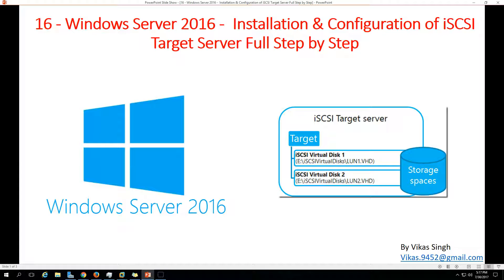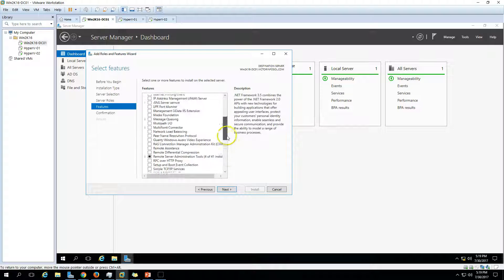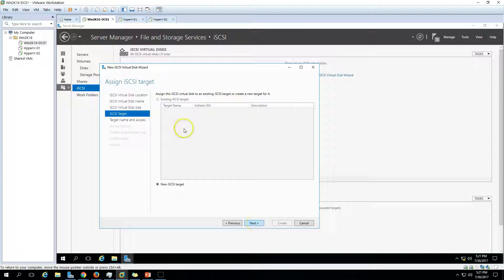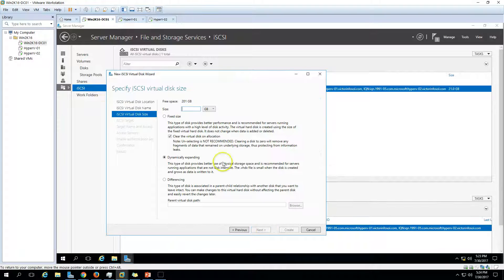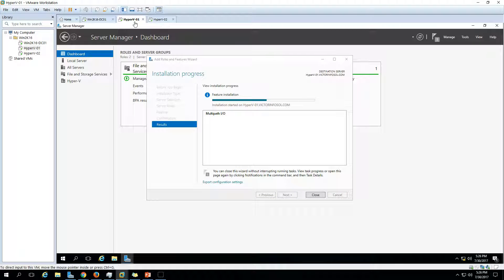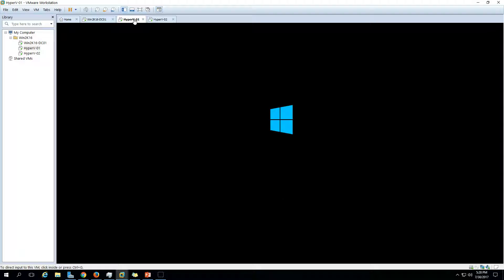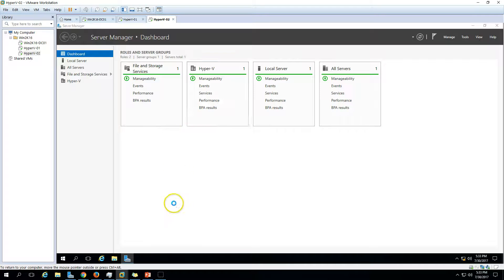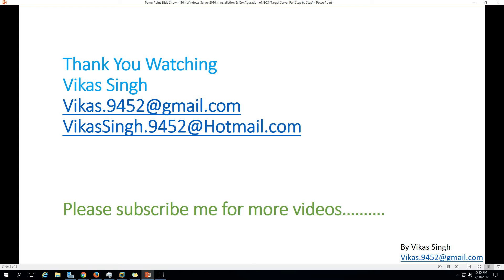16 - Windows Server 2016 - Installation & Configuration of iSCSI Target Server Full Step by Step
Hello friends

Today I am going to show you 16 - Windows Server 2016 - Installation & Configuration of iSCSI Target Server Full Step by Step

free v server 2016
hyper-v server 2016
install hyper-v server 2016
server 2016
server 2016 ad
server 2016 backup hyper-v
server 2016 cloud
server 2016 cluster
server 2016 cluster step by step
server 2016 configuration
server 2016 containers
server 2016 containers tutorial
server 2016 core
server 2016 core remote management
server 2016 core setup
server 2016 datacenter
server 2016 datacenter edition
server 2016 datacenter vs standard
server 2016 desktop experience
server 2016 dns configuration
server 2016 download
server 2016 evaluation
server 2016 evaluation to full
server 2016 failover cluster
server 2016 failover cluster step by step
server 2016 fax server
server 2016 features
server 2016 file server
server 2016 file share
server 2016 high availability
server 2016 hyper-v cluster
server 2016 hyper-v free
server 2016 hyper-v install
server 2016 hyper-v networking
server 2016 hyper-v replication
server 2016 install
server 2016 install desktop experience
server 2016 install gui
server 2016 installation guide
server 2016 installation step by step
server 2016 interface
server 2016 mcsa
server 2016 mdt
server 2016 microsoft account
server 2016 microsoft edge
server 2016 multipoint
server 2016 multipoint services
server 2016 nano
server 2016 network controller
server 2016 network discovery
server 2016 network teaming
server 2016 new features
server 2016 new sid
server 2016 nfs
server 2016 nic teaming
server 2016 nic teaming hyper-v
server 2016 no internet access
server 2016 on dell r710
server 2016 on dvd
server 2016 on virtualbox
server 2016 on vmware
server 2016 on vmware 5.5
server 2016 onesyncsvc
server 2016 online training
server 2016 print management
server 2016 print server
server 2016 print server setup
server 2016 product key
server 2016 promote to domain controller
server 2016 proxy server
server 2016 quota management
server 2016 quotas
server 2016 r2
server 2016 radius setup
server 2016 raid
server 2016 rds
server 2016 rds setup
server 2016 remote app
server 2016 remote desktop licensing mode is not configured
server 2016 review
server 2016 roaming profiles
server 2016 setup
server 2016 shadow copy
server 2016 share and storage management
server 2016 software raid
server 2016 start menu
server 2016 storage replica
server 2016 storage spaces
server 2016 storage spaces direct
server 2016 sync host service
server 2016 sysprep
server 2016 teaming
server 2016 technical preview 5
server 2016 terminal server
server 2016 terminal server setup
server 2016 terminal services
server 2016 training
server 2016 training videos
server 2016 trial
server 2016 trial key
server 2016 turn on network discovery
server 2016 tutorial
server 2016 users
server 2016 vpn
server 2016 vpn setup
server 2016 vs 2012
server 2016 vs 2012 r2
server 2016 wallpaper
server 2016 wds
server 2016 wds setup
server 2016 web application proxy
server 2016 windows cannot access the specified device path or file